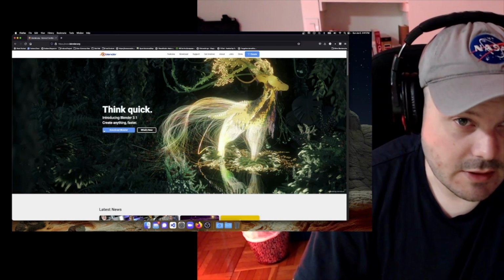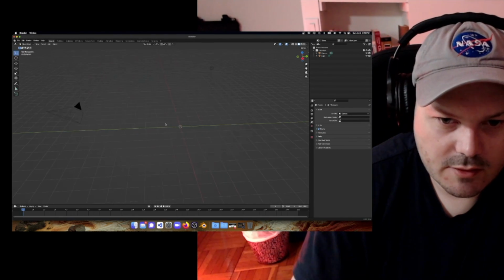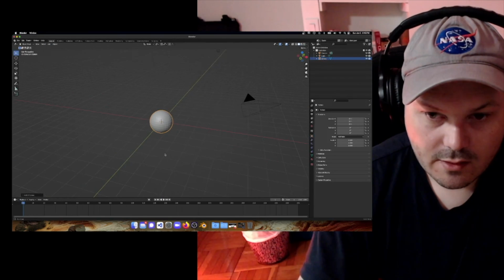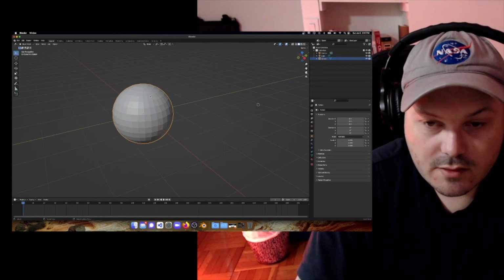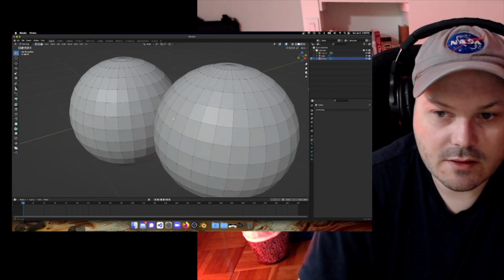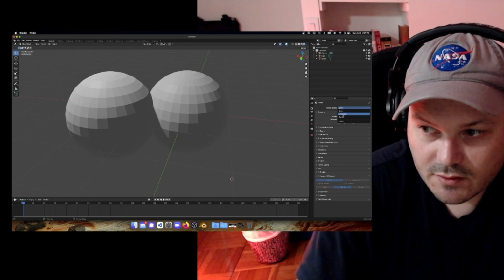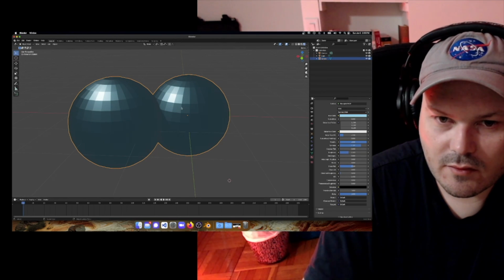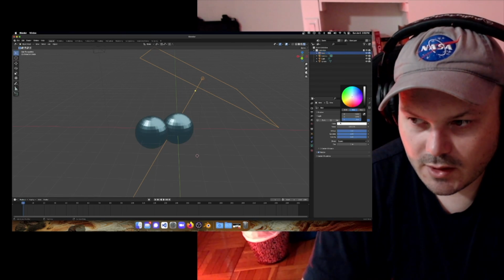QUICK INTRO TO BLENDER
A quick intro the Blender 3D 3.2 navigation and interface